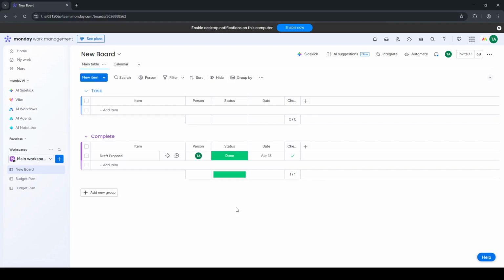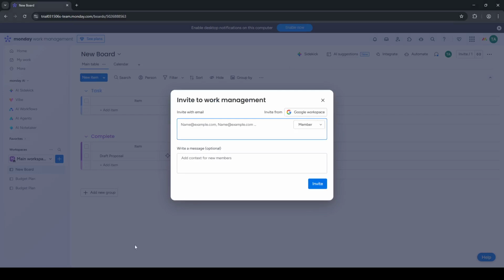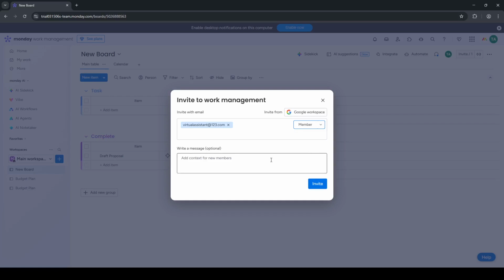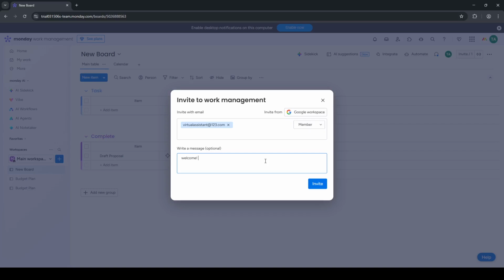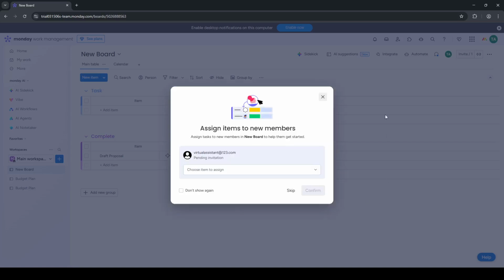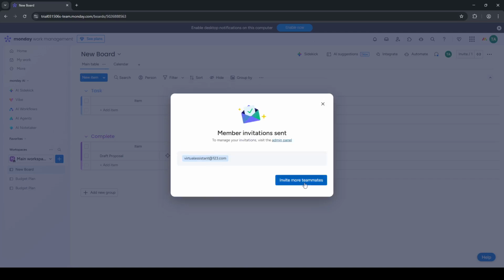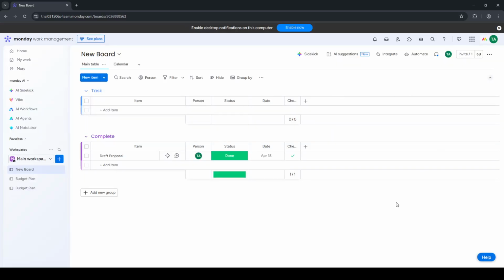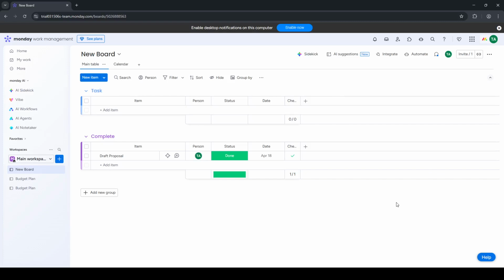How To Give Permissions To A Virtual Assistant On Monday com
In this video, I show you exactly How To Give Permissions To A Virtual Assistant On Monday.com.

I will walk you through the "Invite" button and show you how to add your Virtual Assistant as a "Guest" to provide them with limited access to specific boards without seeing your entire 2026 workspace. I will demonstrate how to navigate to the "Board Permissions" menu and show you how to choose between "View Only," "Edit Content," or "Write Updates Only" to control exactly what they can modify. I will also explain how to use "Column Permissions" to hide sensitive data like financial numbers or private contact info while still allowing them to manage tasks, and show you how to use the "Ownership" setting to ensure they can only edit the specific items assigned to them, keeping your workspace secure and organized.